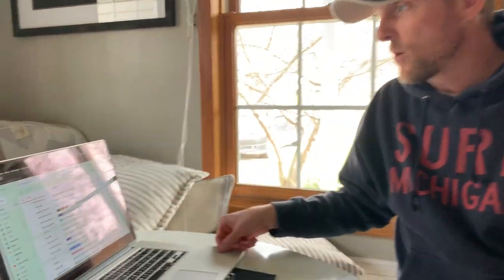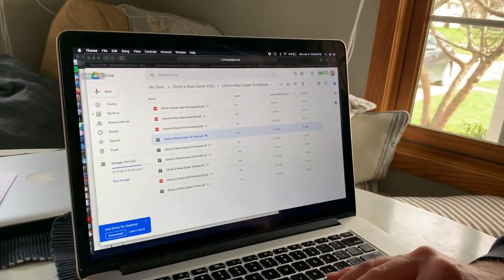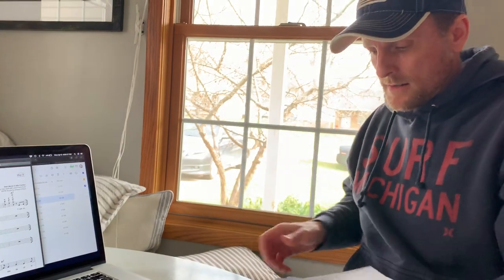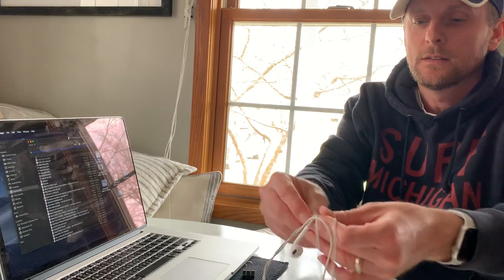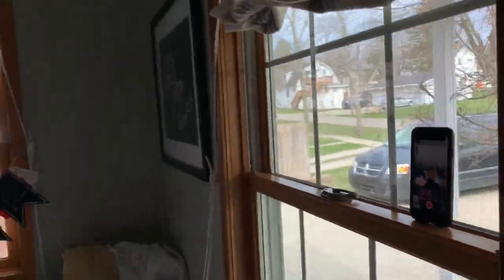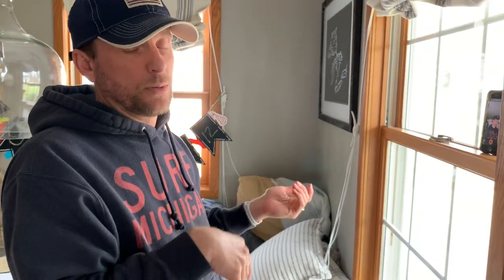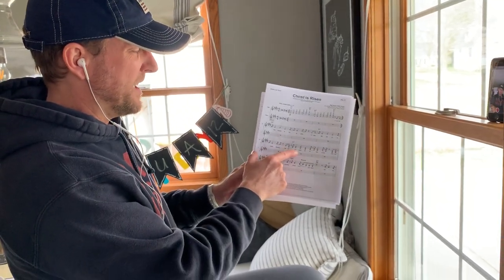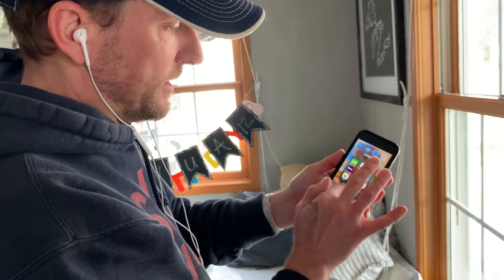New Hope Easter Virtual Choir Instructions